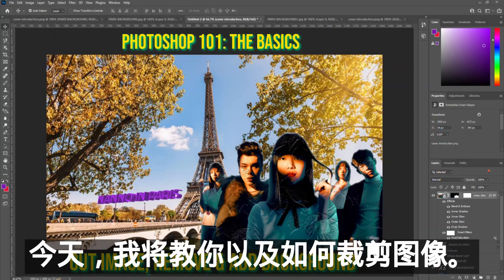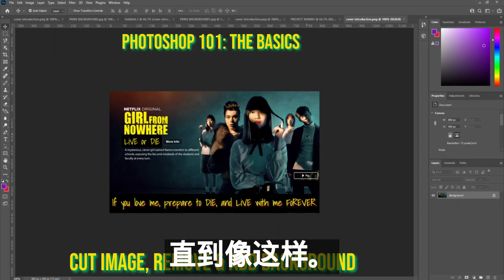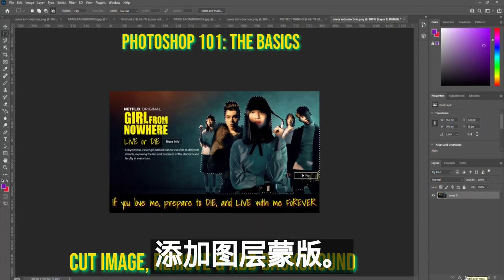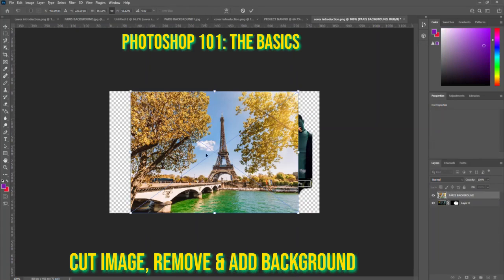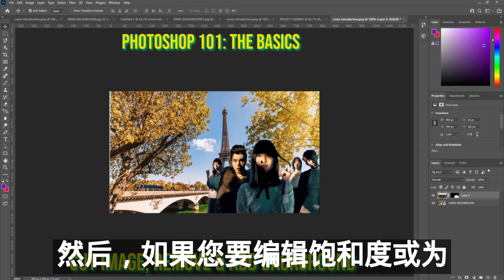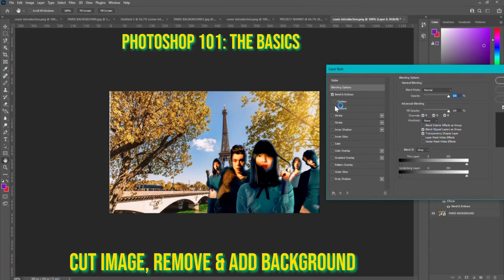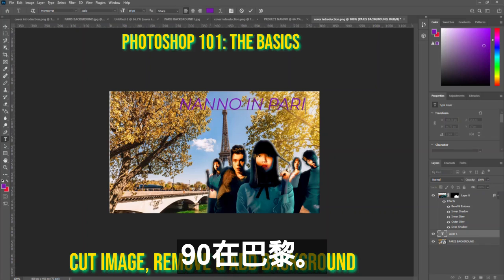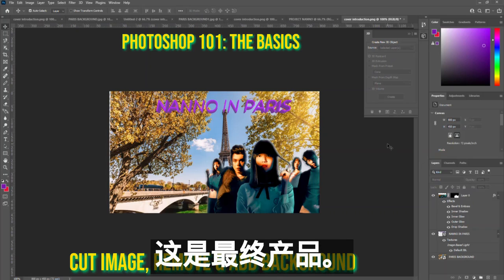PHOTOSHOP: THE BASICS: CUT IMAGE, REMOVE & ADD BACKGROUND in 5MIN| [英语 AUDIO & 普通话 subtitle ✅] NANNO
PHOTOSHOP: THE BASICS: CUT IMAGE, REMOVE & ADD BACKGROUND in 5 MIN| [English AUDIO & Mandarin SUBTITLE ✅]

Shortcuts in PHOTOSHOP:
Crtl + N = New Document
Crtl + J = Duplicate
Crtl + E = Merge
Crtl + G = Group
Alt = Scale Photos for center
Alt + Shift = Uniformly Scale Photos from the center
Crtl = Skew photos
Crtl + Alt = Skew on two axises
Esc = Delete Layer Changes
Enter = Save Layer Changes
Crtl + U = Hue and Saturation
Crtl + I = Invert color
Crtl + F = Re-apply last effect
Crtl + Font size = Dynamic font size changing
X = Swap color swatch
Crtl + S = Save
Crtl + Shift + S = Save as
Ctrl+T = Adjust the picture edges

[PHOTOSHOP中的快捷方式：
Crtl + N =新文档
Crtl + J =重复
Crtl + E =合并
Crtl + G =组
Alt =缩放中心照片
Alt + Shift =从中心均匀缩放照片
Crtl =倾斜照片
Crtl + Alt =两个轴上的偏斜
Esc =删除图层更改
输入=保存图层更改
Crtl + U =色相和饱和度
Crtl + I =反转颜色
Crtl + F =重新应用最后一个效果
Crtl +字体大小=动态字体大小更改
X =交换色样
Crtl + S =保存
Crtl + Shift + S =另存为
Ctrl + T =调整图片边缘]